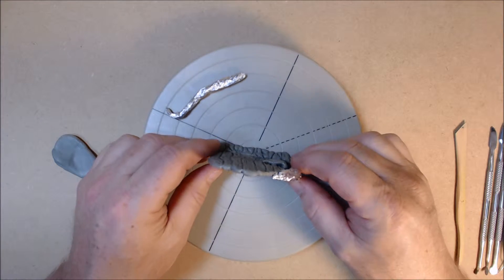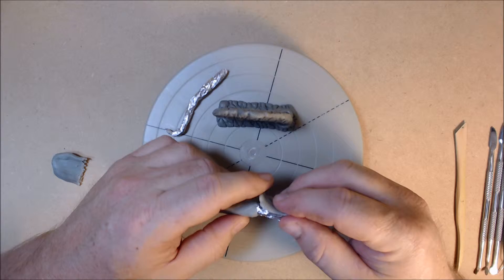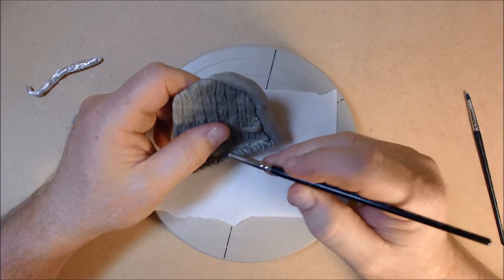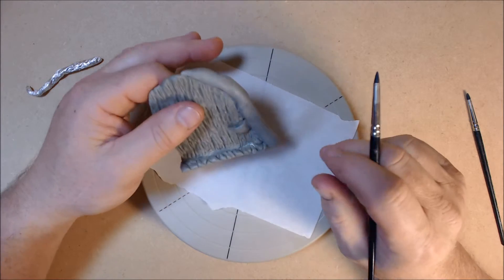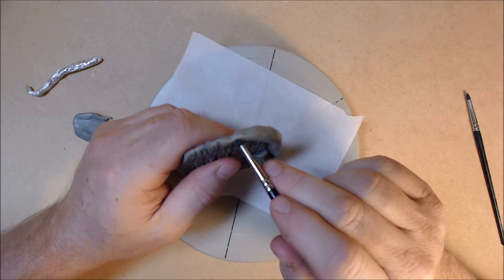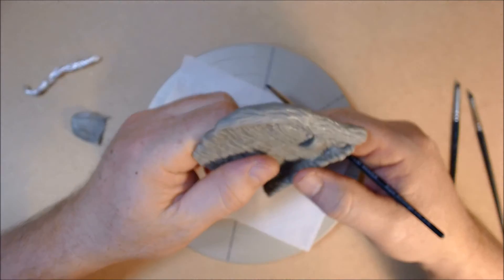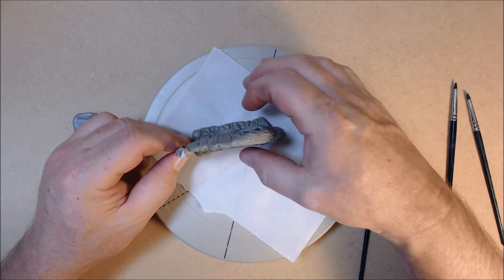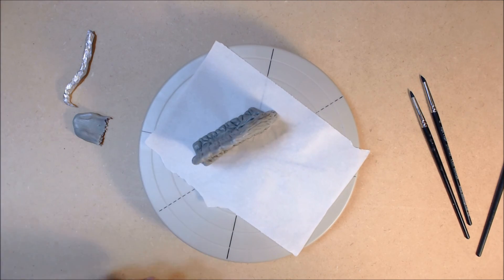Sculpting a Fairy Door | Part 2 by Keith Weber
Adding a door frame to the right side of the Fairy Door.